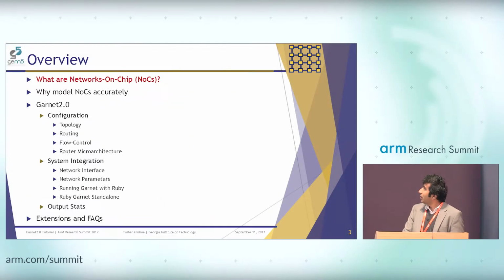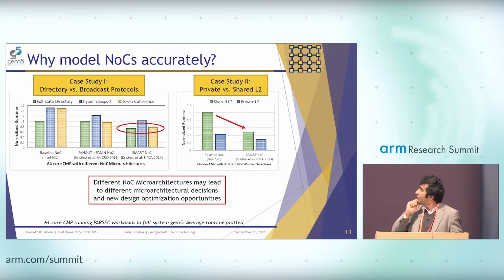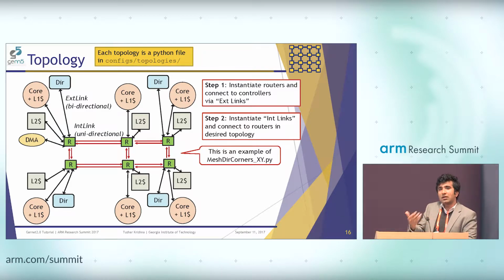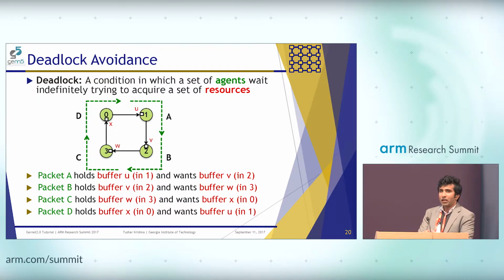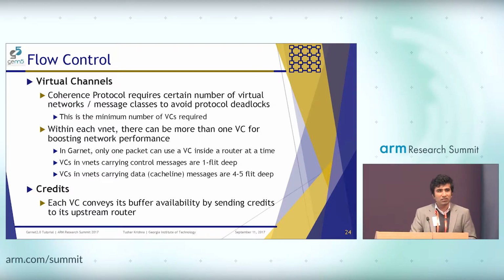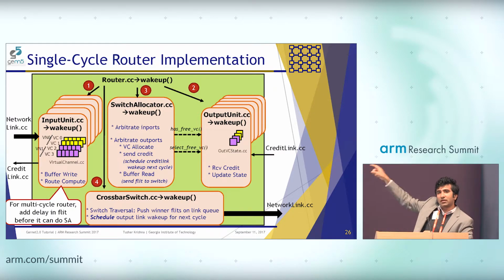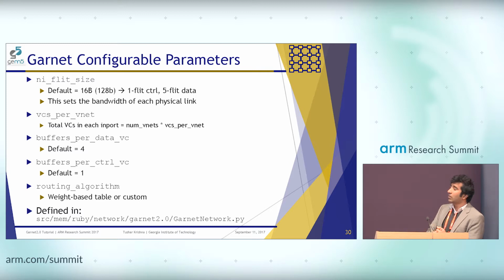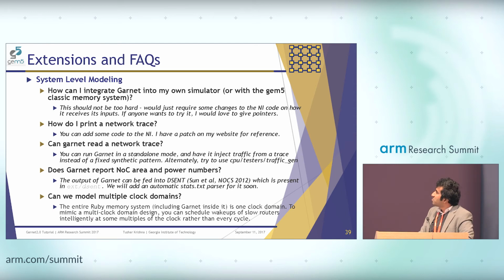A Detailed On-Chip Network Model inside a Full-System Simulator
Presented by Tushar Krishna, Georgia Tech at the Arm Research Summit 2017.